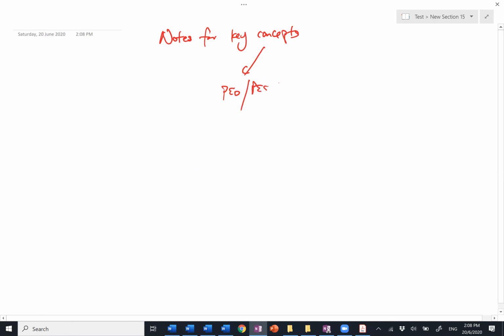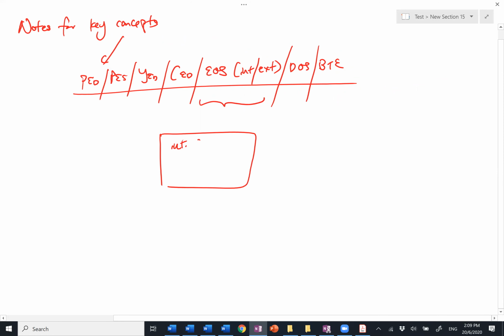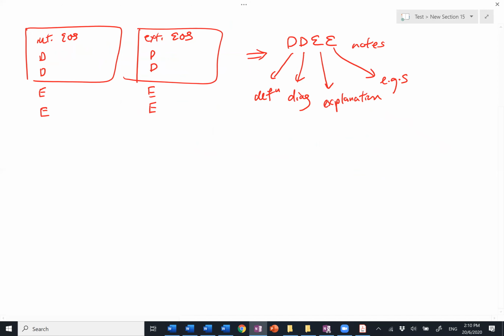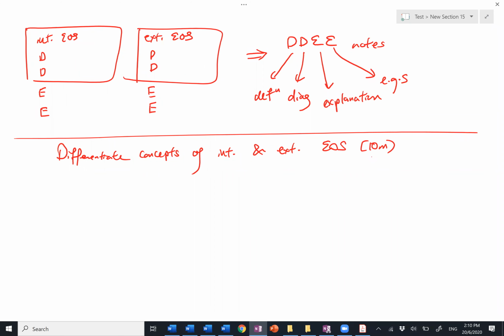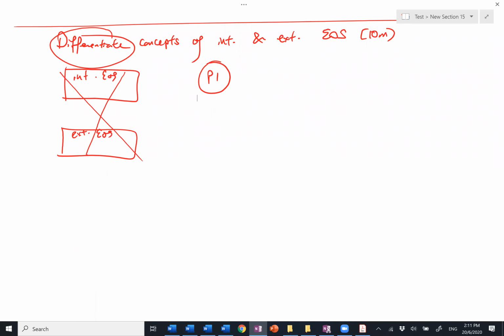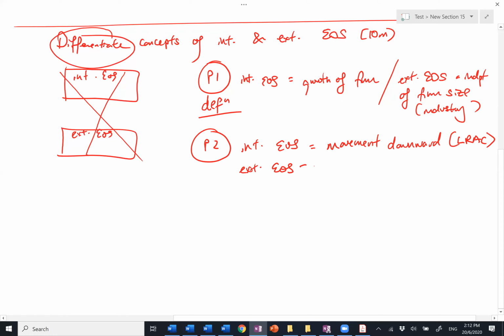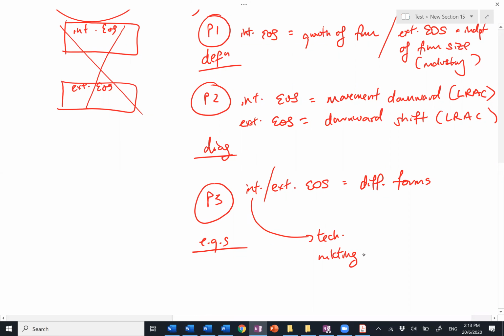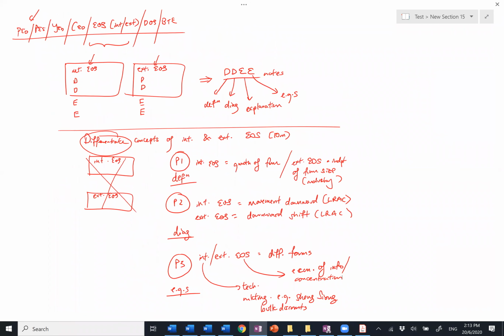A Level JC H2 Economics Tuition - Doing DDEE notes to revise Economics Content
Instead of copying chunks from school notes, consider doing notes based on the DDEE (definition, diagram, explanation and examples) approach. This makes it easier to apply your knowledge to questions.

Let's hone in on creating effective notes that bolster our ability to apply economic concepts. When it comes to key concepts — be it in microeconomics like PES, PED, YED, XED, or market structures and barriers to entry, or macroeconomics where I've got frameworks for concepts like standard of living or policy evaluation —notes are crucial.

For microeconomics, rather than compiling notes simply based on school material, I recommend breaking them down into a more functional format, which I term the 'DDEE' structure:

Definitions, Diagrams, Explanations, and Examples.

This approach helps you distill information into an applicable form for exams. Theory can get abstract, and the DDEE method transforms it into tangible, exam-relevant content.

Imagine you're asked to differentiate between internal and external economies of scale (EOS) in an essay. If you've structured your notes merely as chunky blocs of information for 'internal' and 'external' EOS, you might be tempted to structure your essay into two big paragraphs - one explaining internal EOS and another explaining external EOS.

This is not correct. A good essay follows the command word (differentiate) and distinguishes between concepts paragraph by paragraph, detailing differences rather than merely describing each concept in isolation.

For example, your first paragraph could illustrate how internal EOS arise from within the firm, whereas external EOS are linked to the industry's overall growth (definition). Following up, you could compare how internal EOS are represented by a movement down the long-run average cost (LRAC) curve, while external EOS cause the LRAC curve itself to shift downward (diagram). And don't shy away from explaining examples aka sources of EOS; apply what you've learned with real-world illustrations to make your essay stand out.

To reiterate, if you structure your notes into definitions, diagrams, explanations, and examples for each concept you learn, you're better equipped to handle an application-based exam question effectively. This preparation tactic is superior to dealing with unwieldy chunks of content which can weigh down your essay and obscure clear comparisons and applications in an exam setting.

If you're uncertain about whether the DDEE method fits a certain economic concept, ask me :)

While I wouldn't recommend it for every single concept—like fiscal policy, where we have the A3 exercise, or for standard of living, which has a DIRCO framework— DDEE can greatly simplify your revision process.

So keep this in mind as we delve into topical revisions and upcoming lectures. If any of these concepts sound unfamiliar, don't worry. I'll guide you through them in due course.